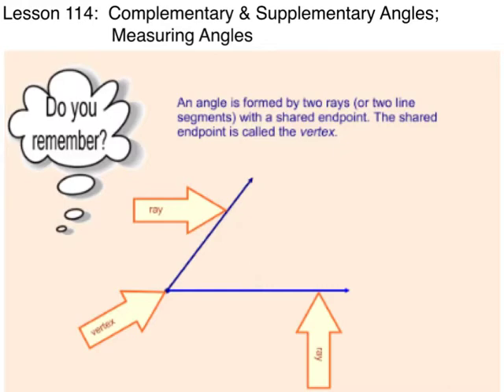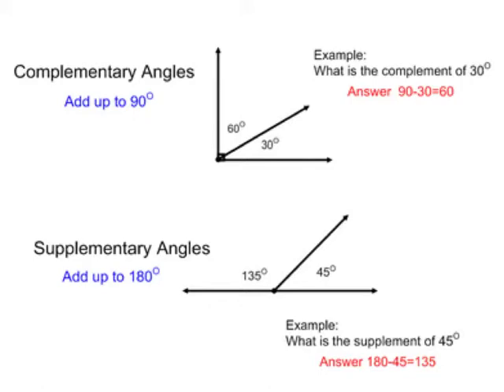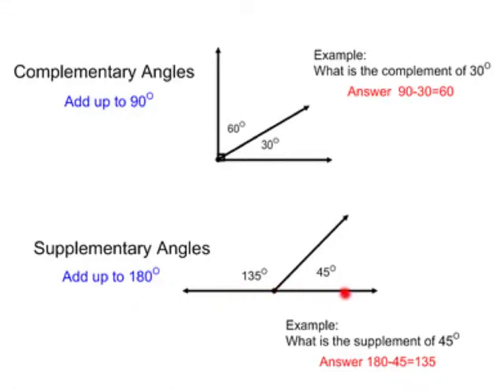Lesson 114: Algebra 1/2